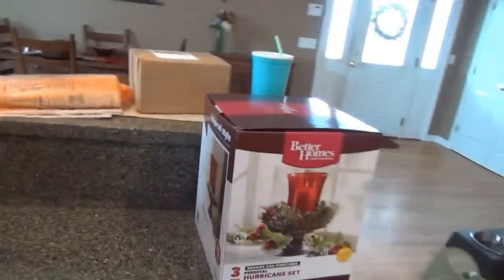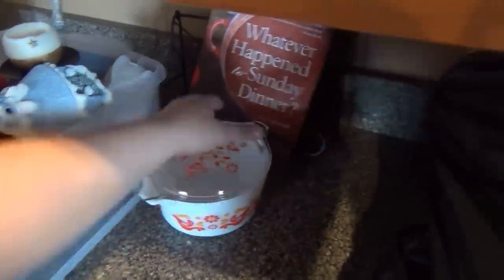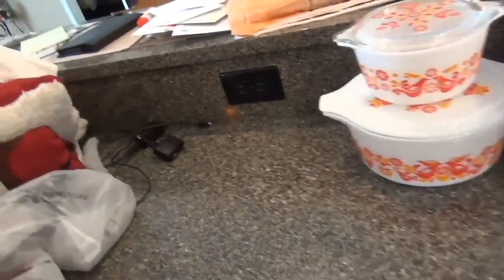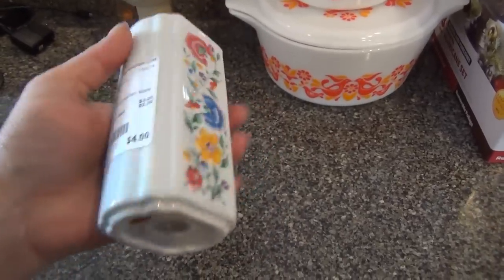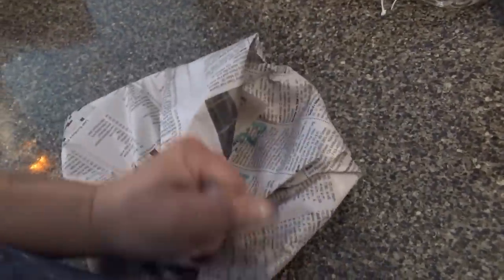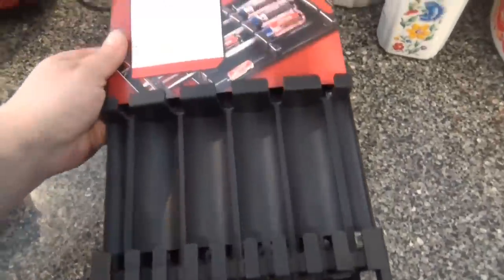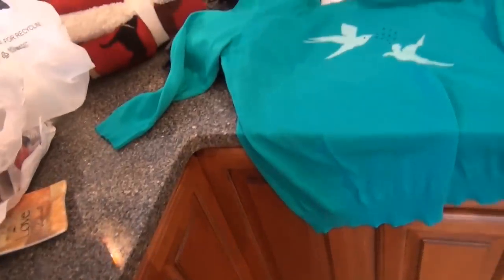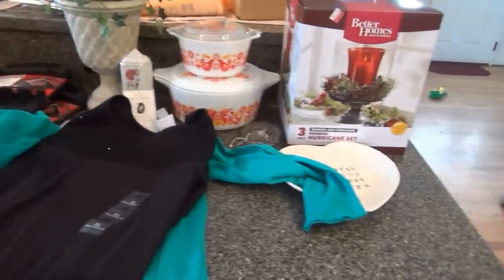Haul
Thrift, Consignment, Walmart, Kmart, antique